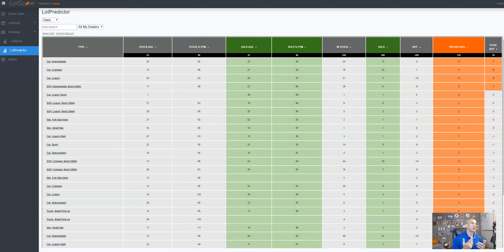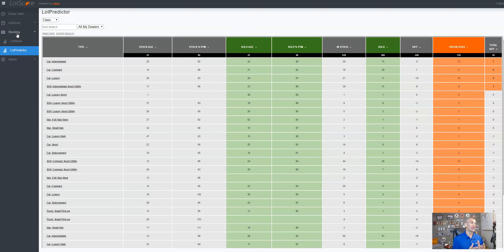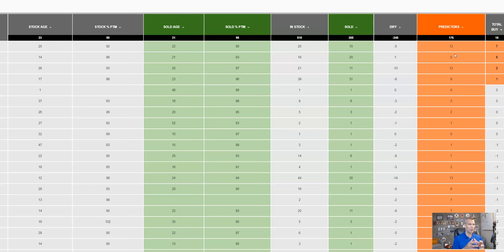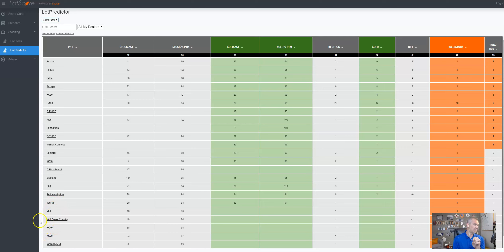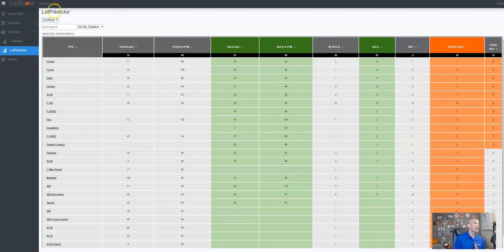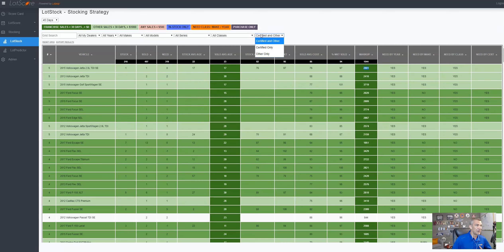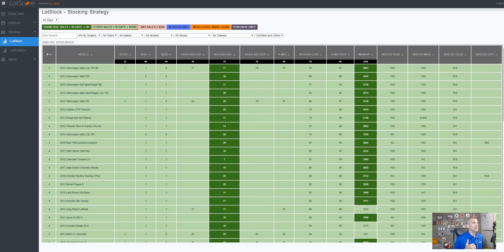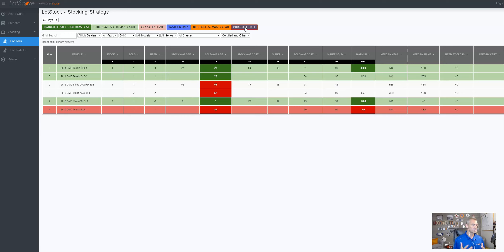Lotpop's Lotstock demo/training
Lotpop will provide the people and processes for automotive dealerships to be more successful in todays market. There are 100 times more customers searching online for their next used car, but most managers are so busy with their physical lot that whats going on online with their vehicles gets over looked. Lotpop will help consult you with your used car operation and manage/monitor all the right processes that it takes to be a successful used car dealership.